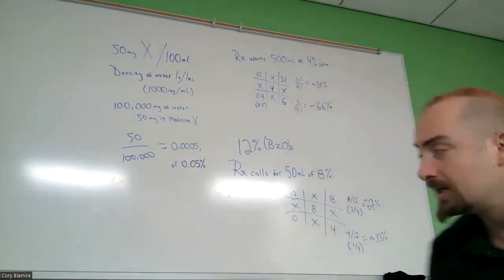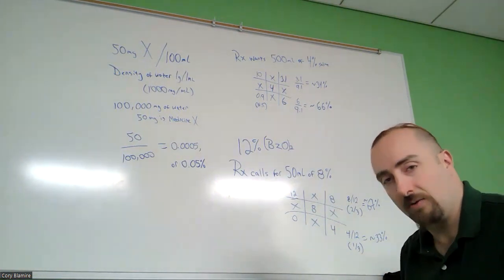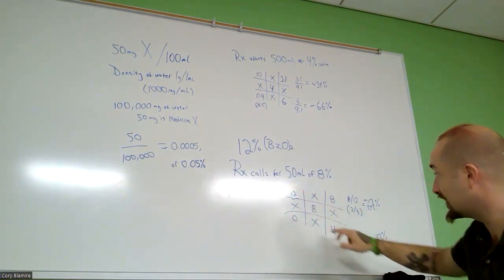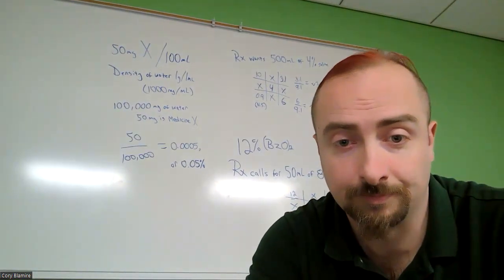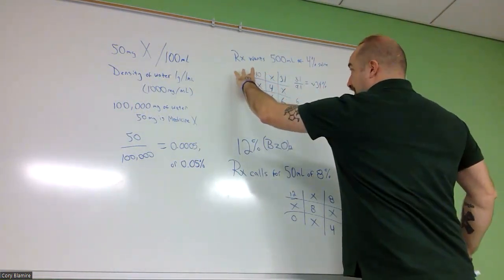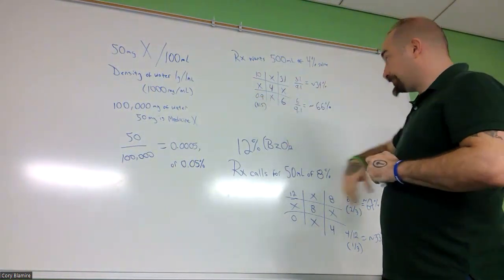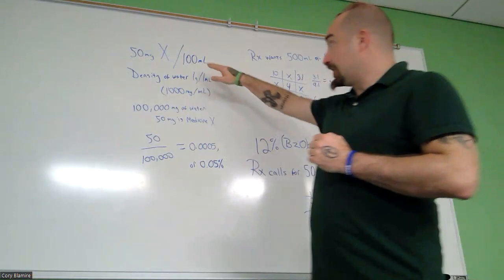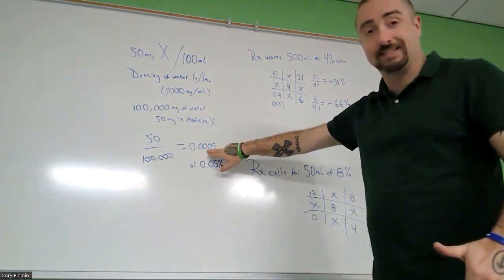Answers to extra credit problems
1:00 Attendance ticket question 1:

A medication is 12% Benzoyl Peroxide cream and you need to fill a prescription of 50 ml of 8%. How much of the 12% will be used?
5 points

a) 50 ml
b) 4 ml
c) 33 ml ✅
d) 17 ml

4:30 Attendance ticket question 2:
A prescription calls for 500 ml IV of 4% saline solution. There is NS and 10% saline solution for mixing. How much of the NS will be used?
5 points

a) 200 ml
b) 300 ml
c) 330 ml ✅
d) 170 ml

6:11 Exit ticket question:
After mixing 50 mg of medication with water to make 100 ml of IV, what is the concentration?
5 points

a) 0.5%
b) 50%
c) 500%
d) 0.05% ✅